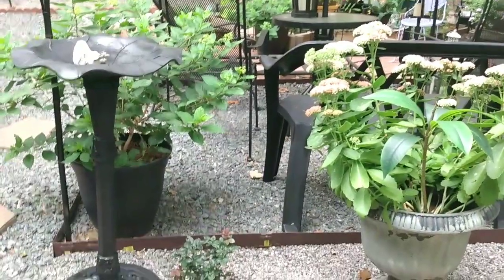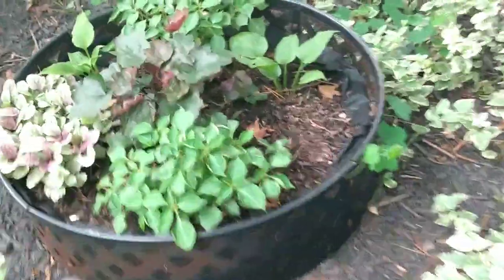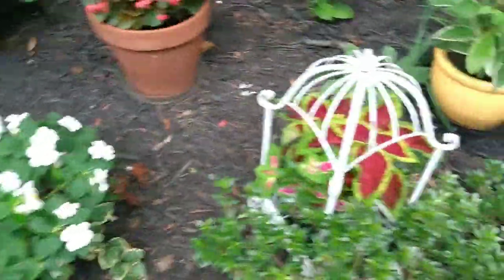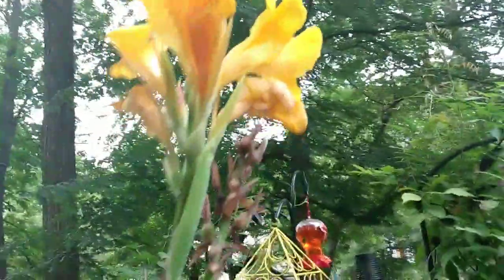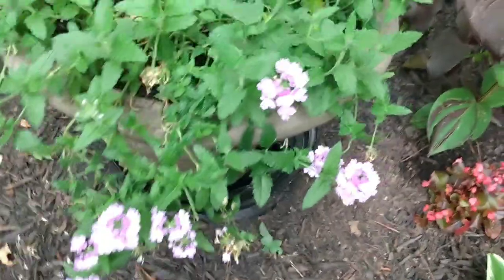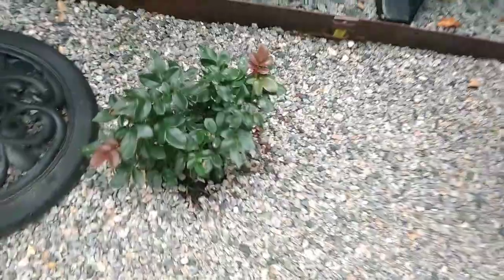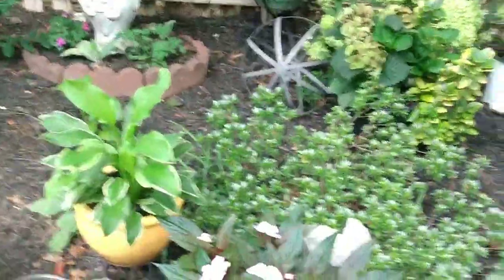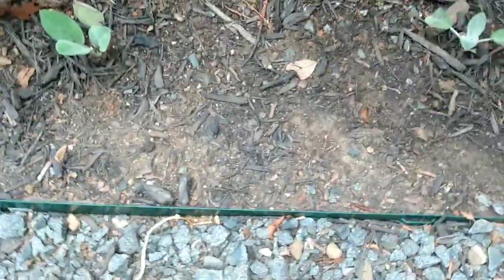Garden Tour #4-Beating the Heat#still blooming 🌹🌸